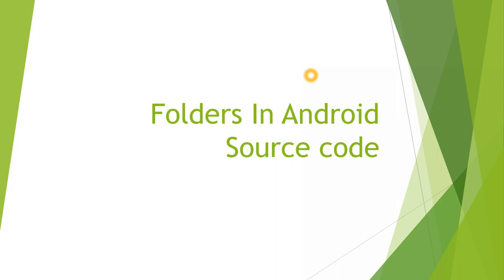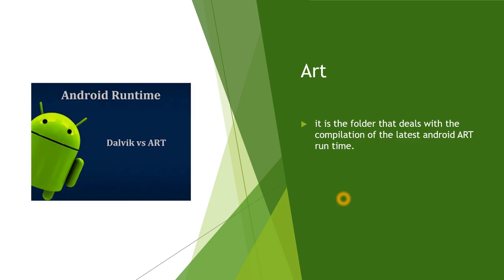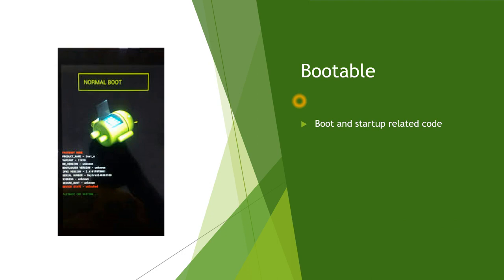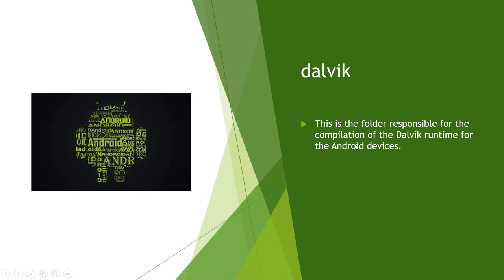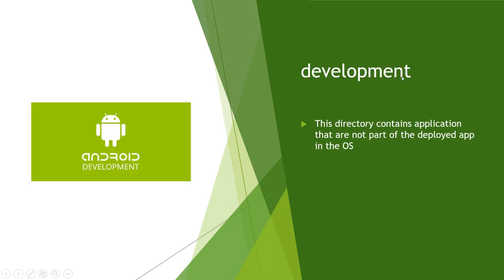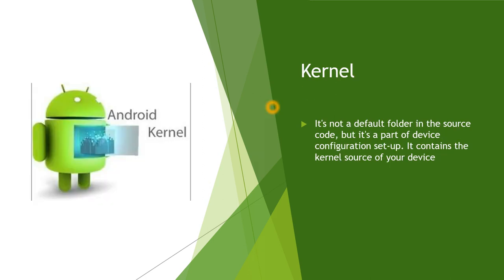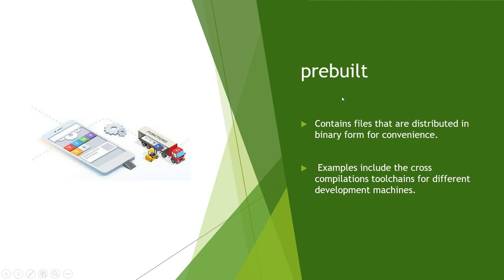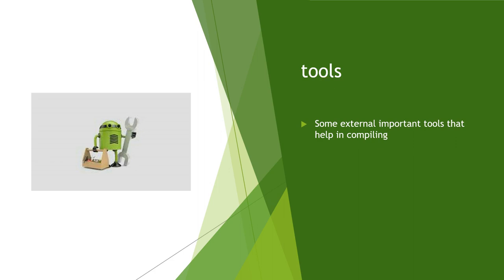Android Framework - Directories in Android Source code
This video explains the roles and responsibilities of the different directory in Android Framework